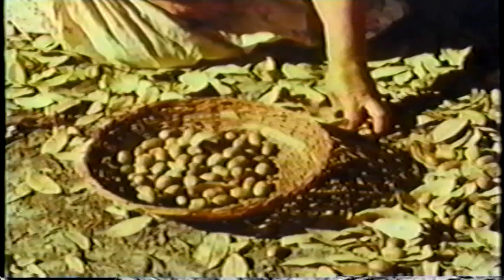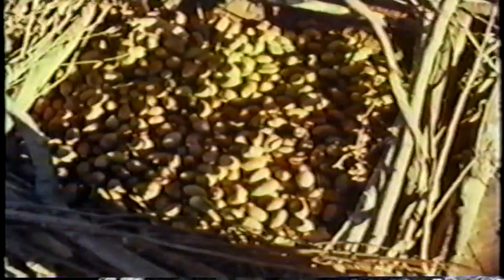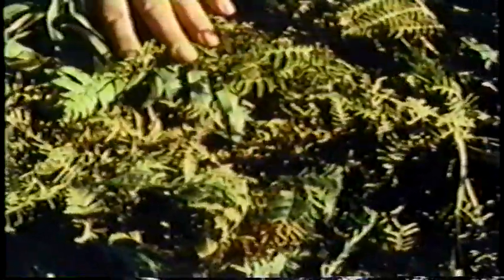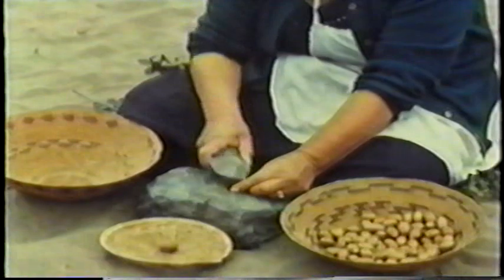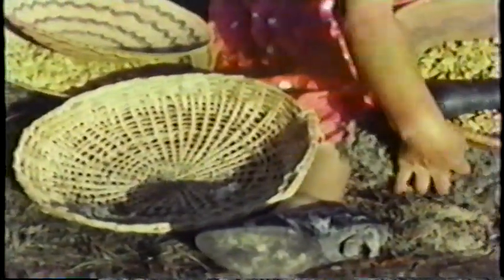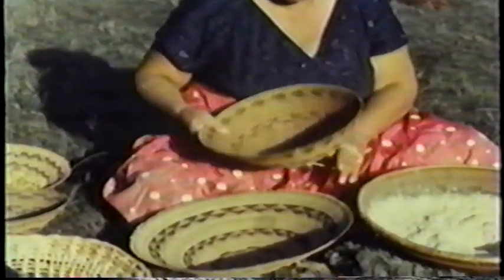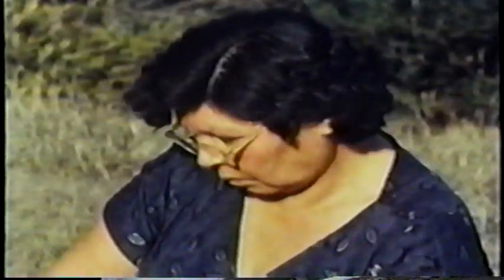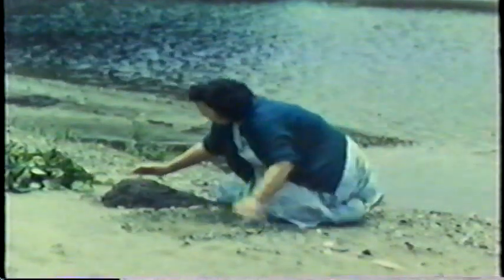Acorns p1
food preparation of this most important plant ally, in an amazing video which shows stone boiling using baskets woven to the point of water-tightness